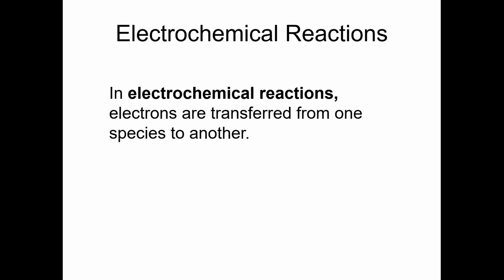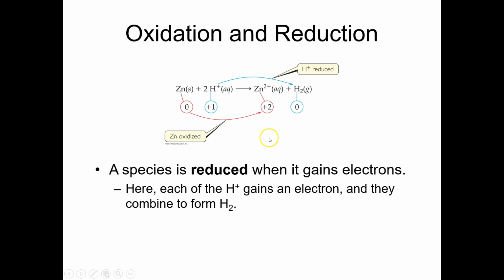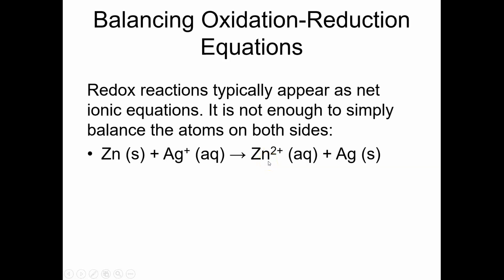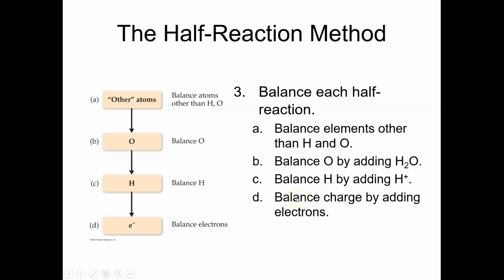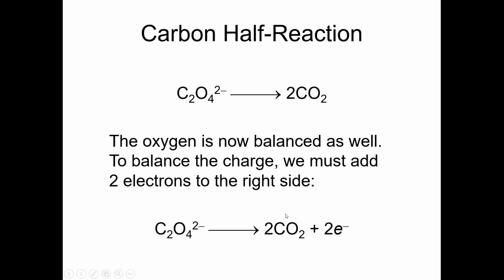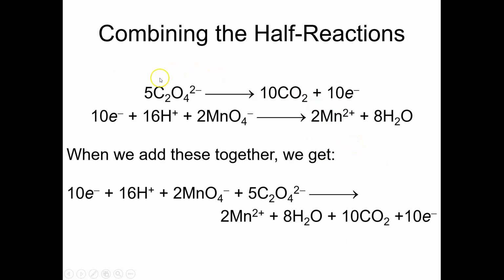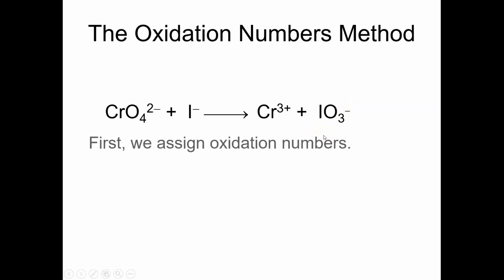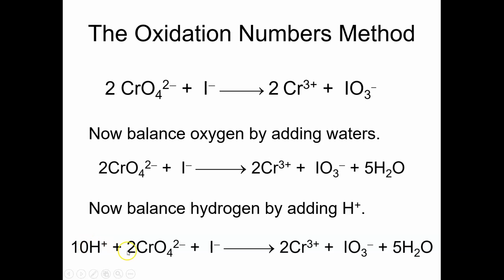QOD #26 Nov 2018 (edited)